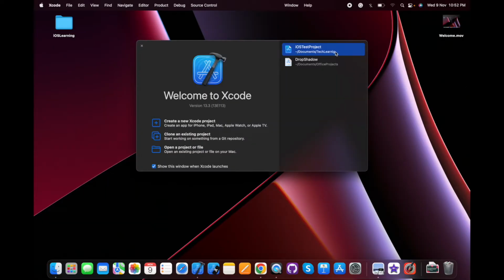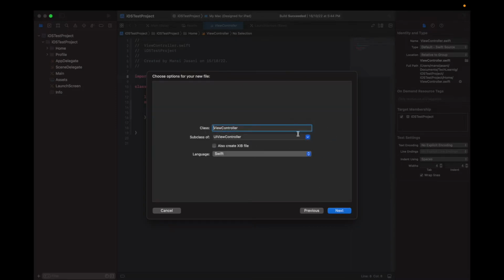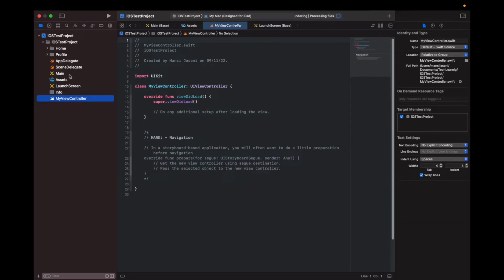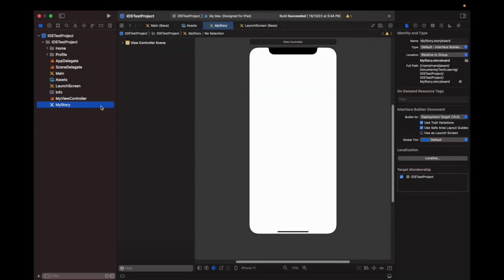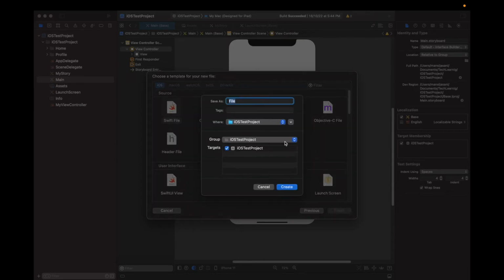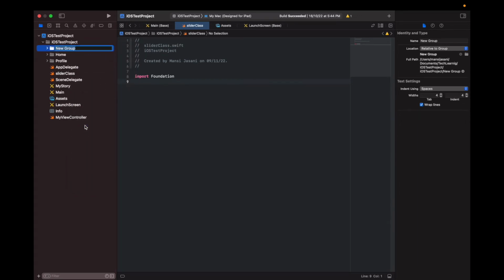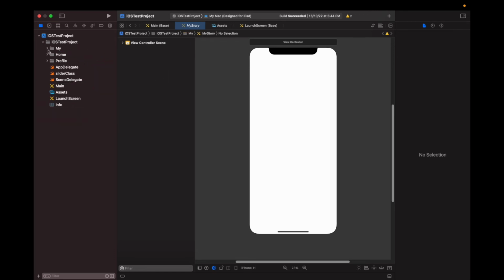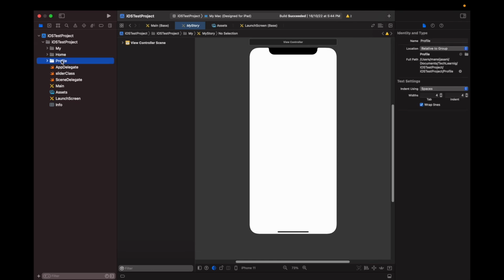iOS Tutorial Swift | How to import new files to Xcode Project? - iOS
In this iOS tutorial, we'll be learning how to import new files to an Xcode project. We'll be using the File inspector to do this.

If you're new to developing iOS, this tutorial is for you! We'll be covering everything from setting up your development environment to importing files. By the end of this tutorial, you'll have learned how to import new files to an Xcode project and get started developing for iOS!

iOS development tutorials in swift for beginners. Easily learn how to add new swift files, class files, or design files?. This video helps to learn how to add new files and folders. How to create groups to organize your project files?